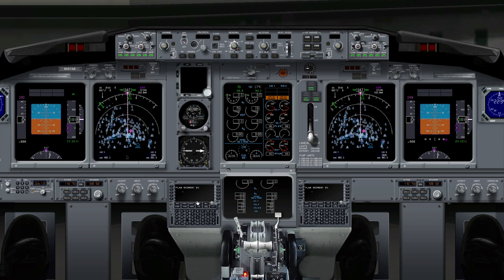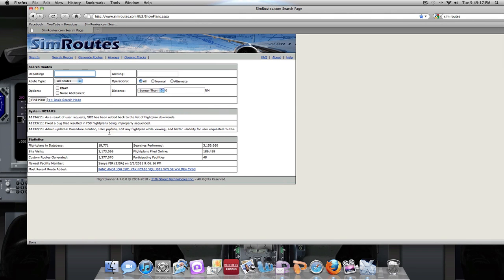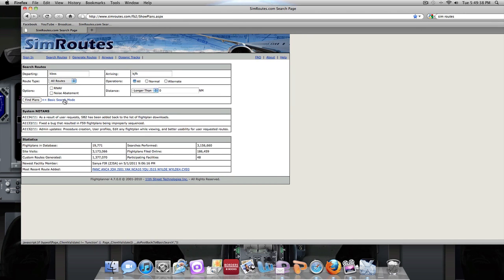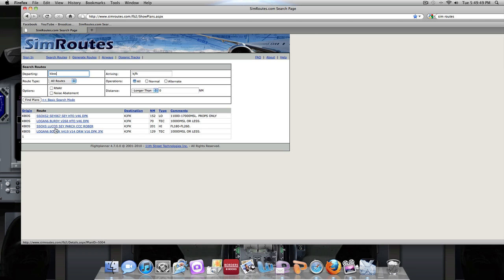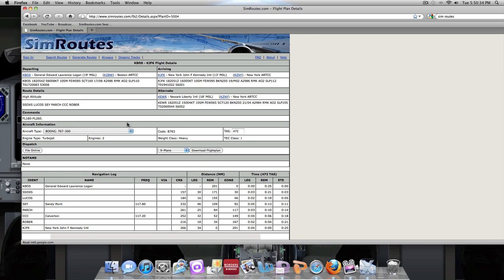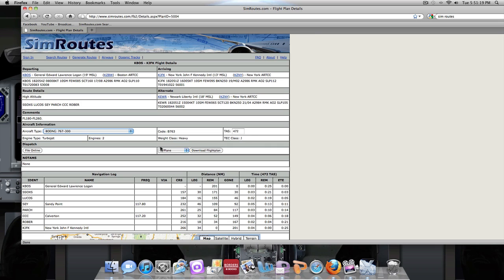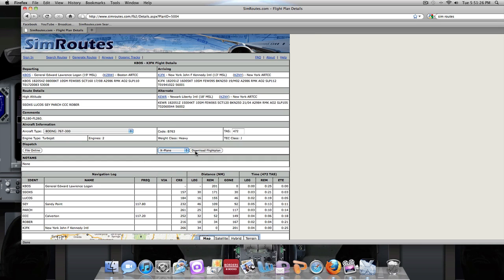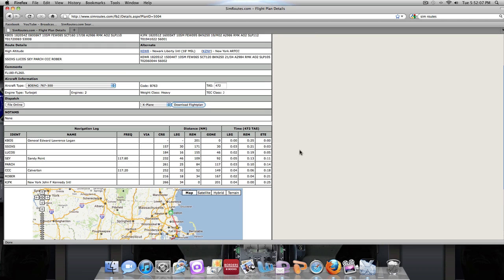X Plane 9- How to Plan a Flight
X-Plane 9 tutorial on planning a flight. The basic and advance steps in order to plan a route to any airport.